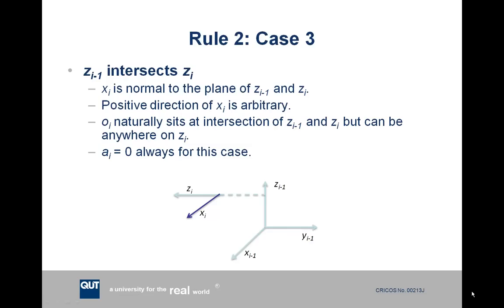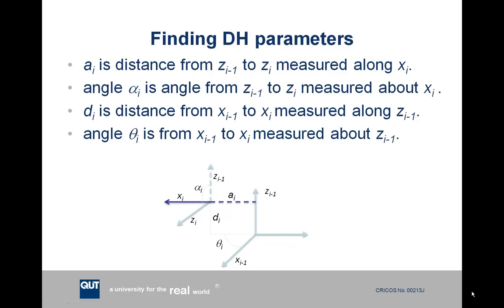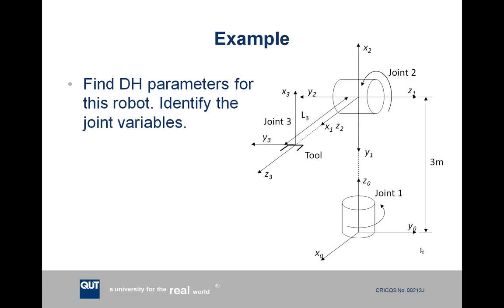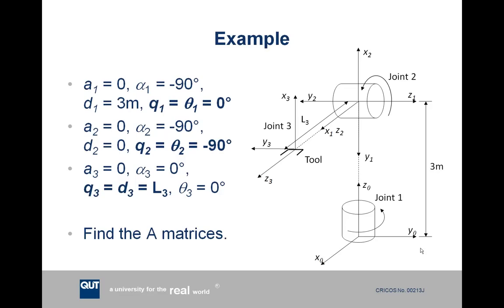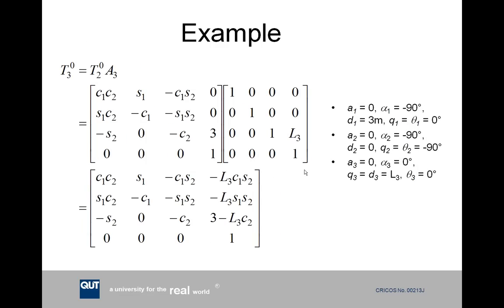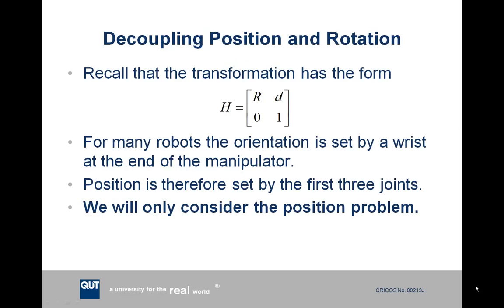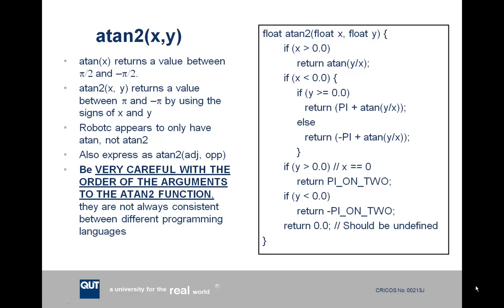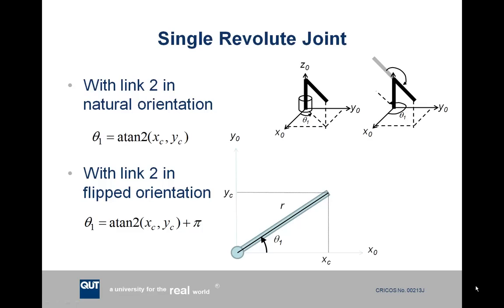Forward and Inverse Kinematics Part 2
Lecture 3 -- Forward and Inverse Kinematics Part 2
for
Introduction to Robotics ENB339

Queensland University of Technology
Video lecture by Michael Milford
Copyright Gordon Wyeth and Michael Milford